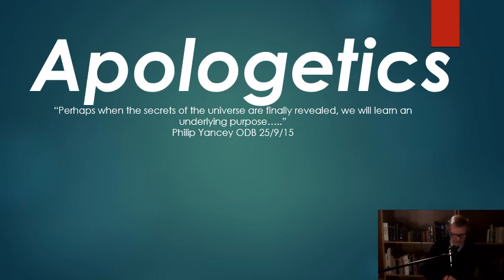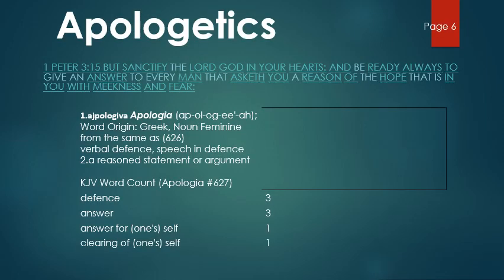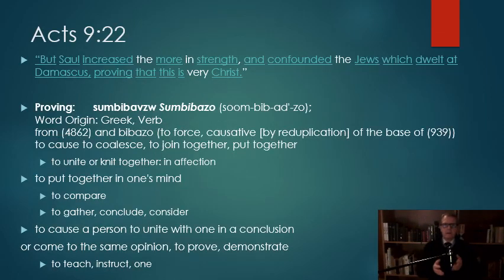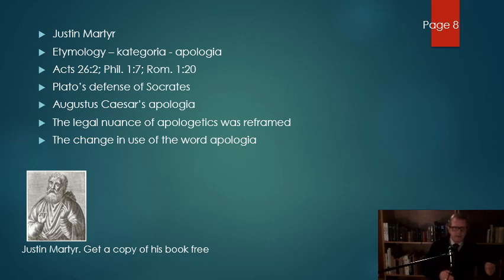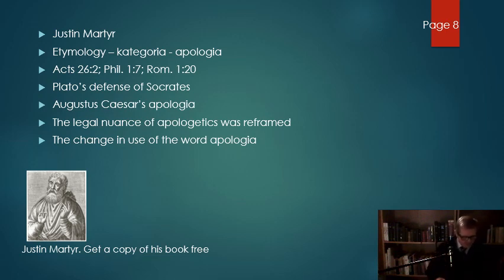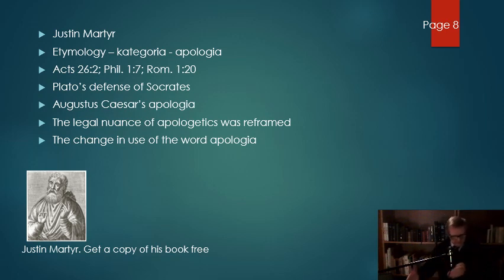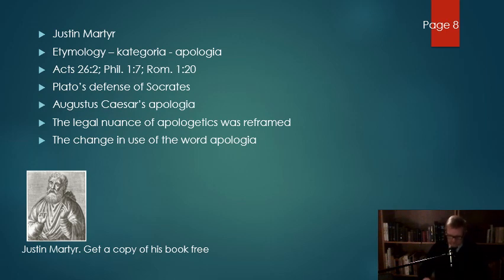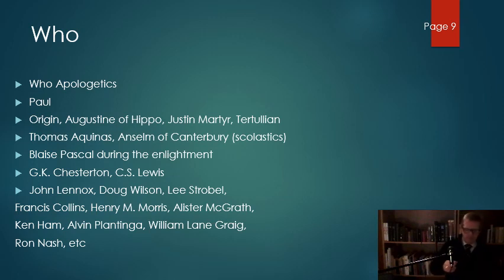142 Apologetics lecture 2 2023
Who
Why
When